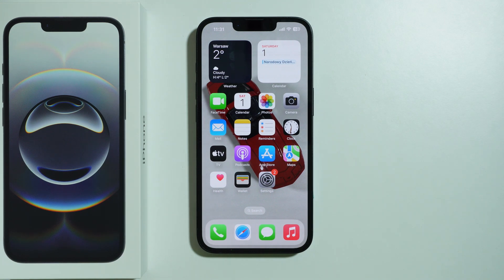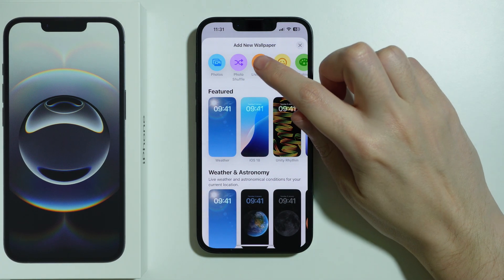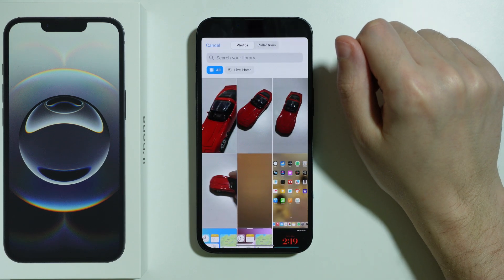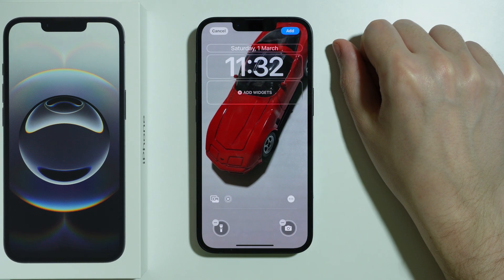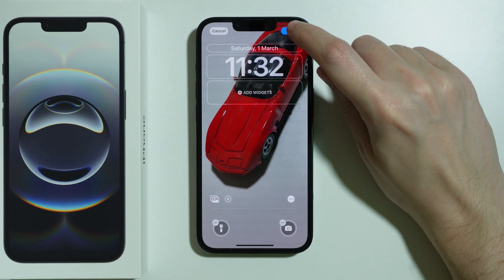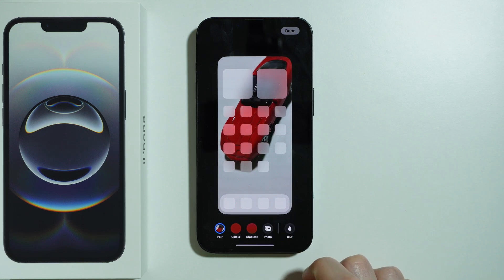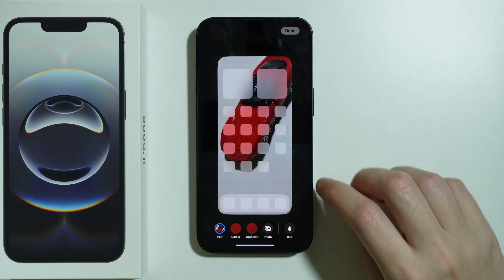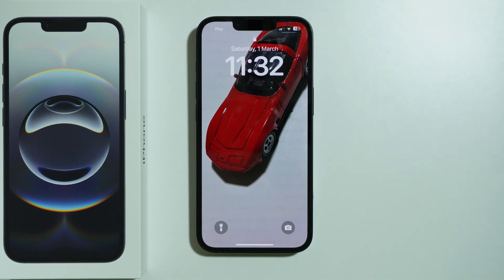iPhone 16e: How to Set Live Wallpaper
Learn how to set live wallpapers on your iPhone 16e with this quick tutorial. This video shows you how to apply dynamic and animated wallpapers to your home screen or lock screen, adding a touch of movement and personality to your device. Whether you want a subtle animation or something more vibrant, this guide makes it easy. Watch now to discover how to set live wallpapers on your iPhone 16e. Perfect for users who want to bring their device’s display to life!